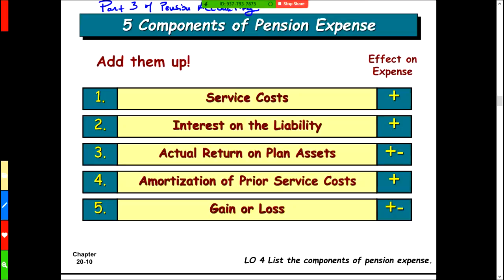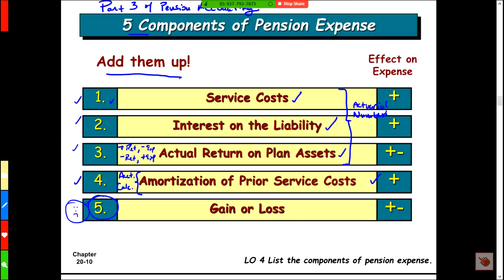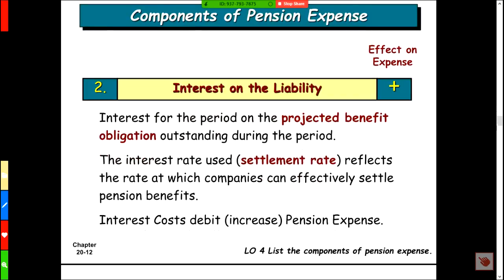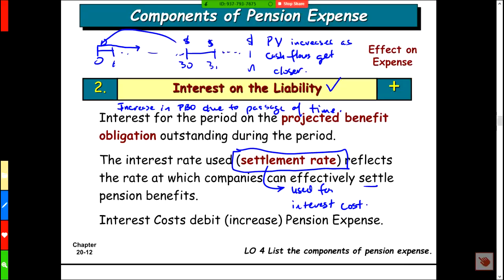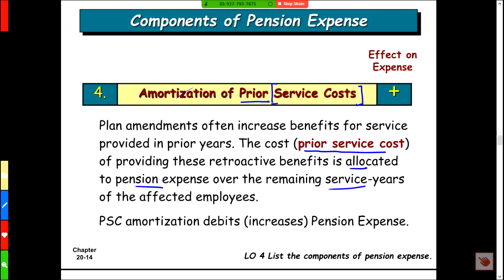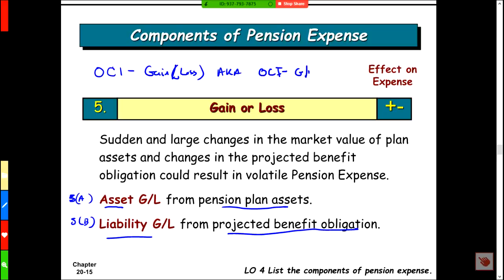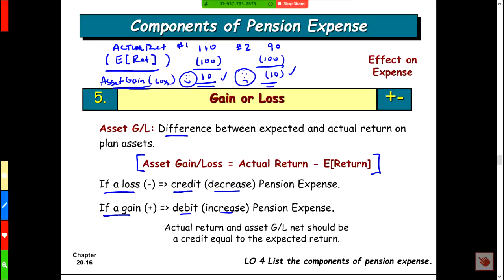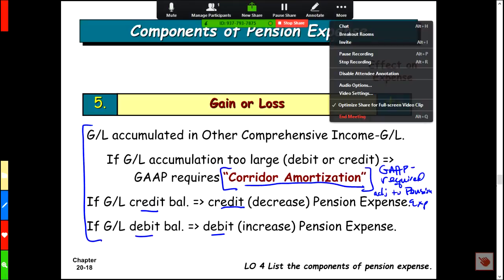Pension VidBb 03